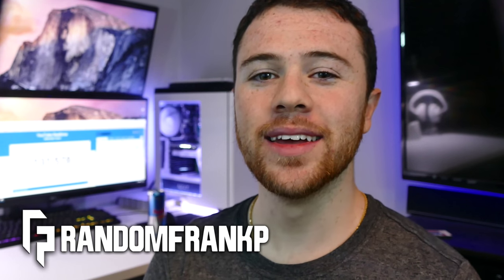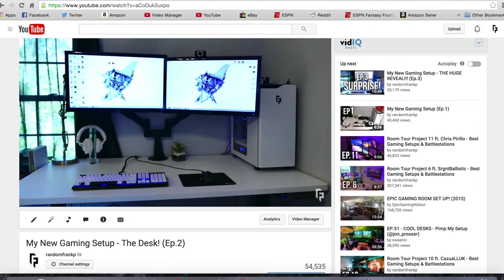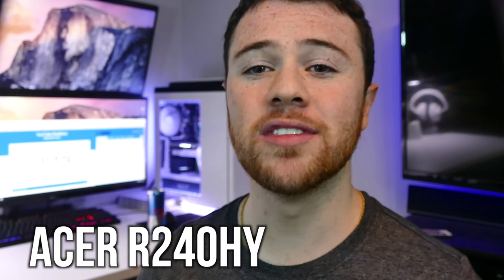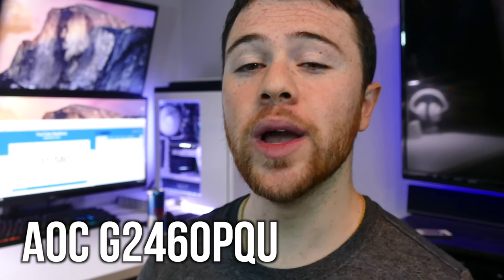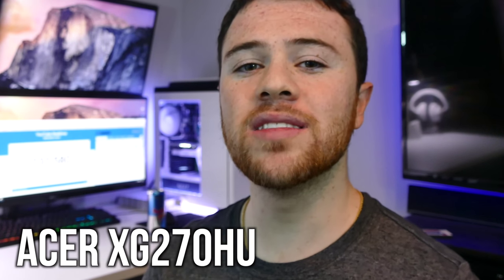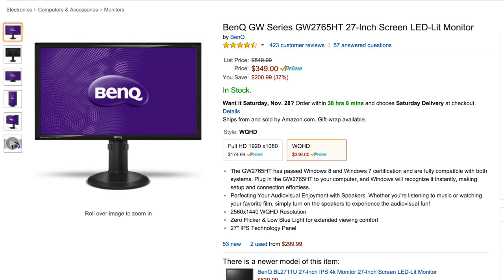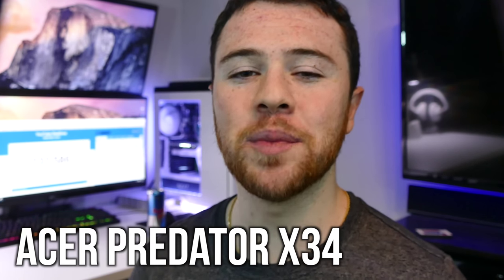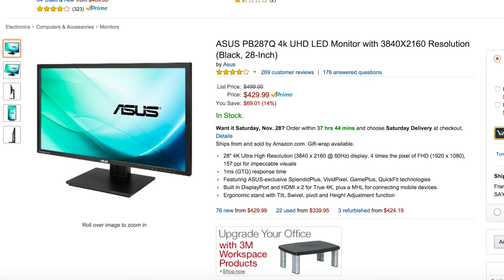Top Gaming Monitors 2016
1) ASUS VS247H-P
2) BenQ RL2755HM
3) Acer G247HYL
4) Samsung S27D590C
5) AOC G2460PQU
6) BenQ XL2420Z
7) Acer XG270HU
8) BenQ GW2765HT
9) Acer G257HU
10) Asus ROG Swift PG278Q
12) ASUS PB287Q